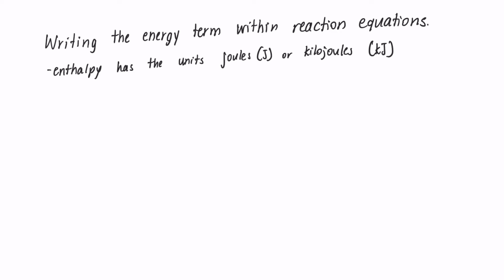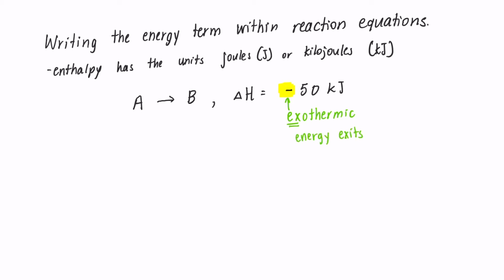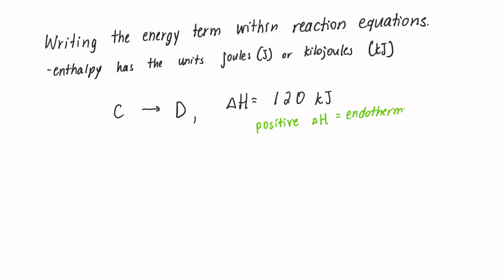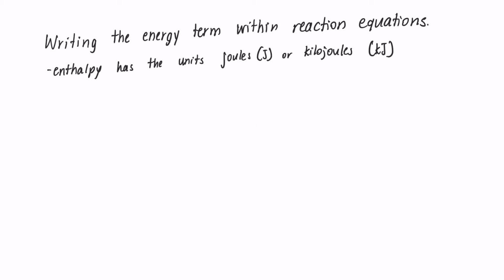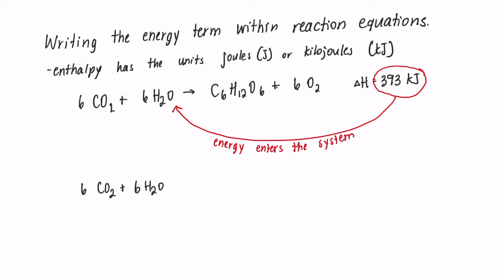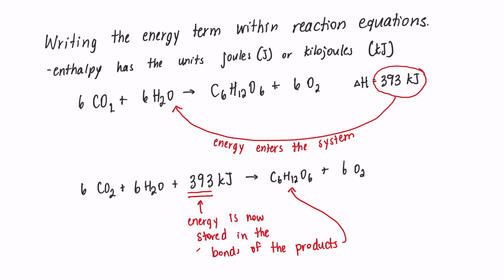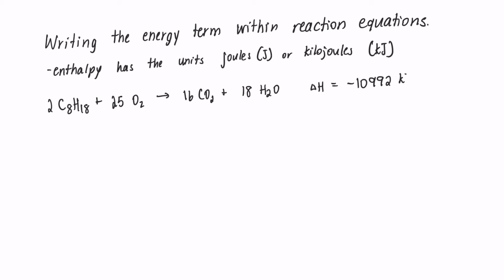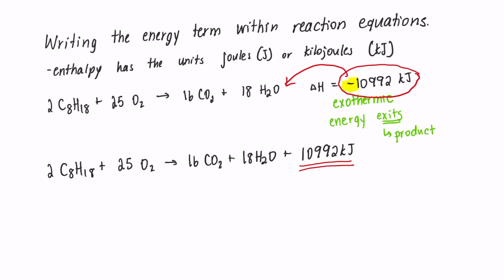Writing enthalpy within a reaction equation